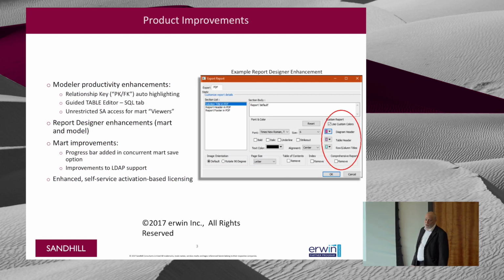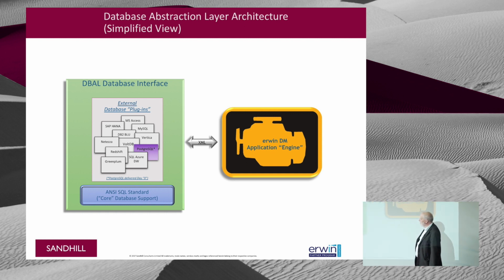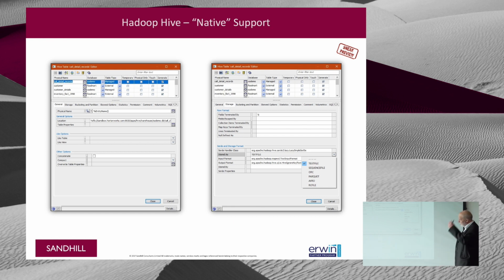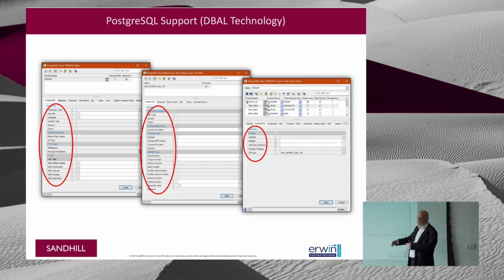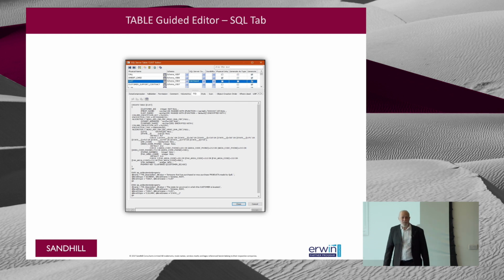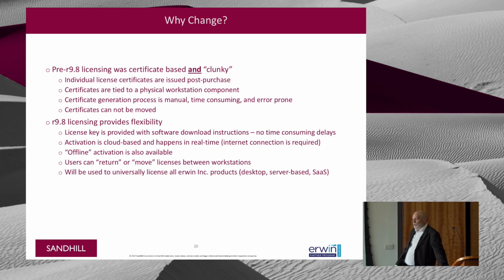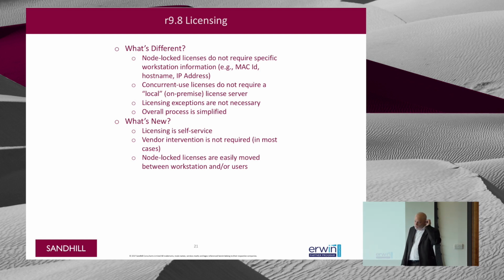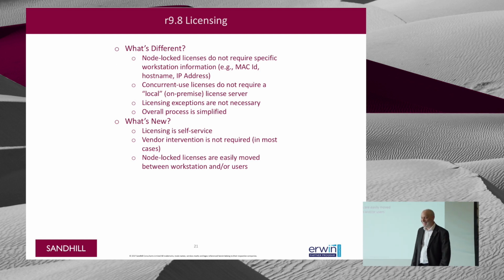erwin Data Modeler r9.8 - What's New?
Our Consultant Steve Dillon talks you through the erwin DM r9.8 at Sandhill's erwin UK User Conference. Steve shows you the new features, including whats new and what looks different and reasons for upgrading.